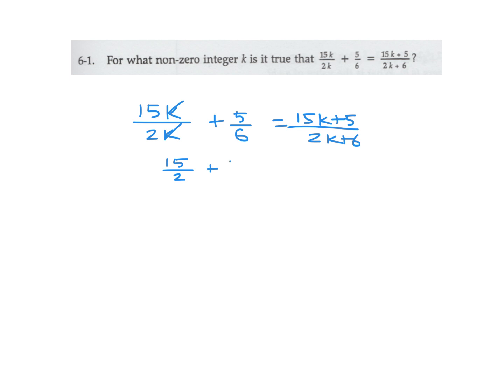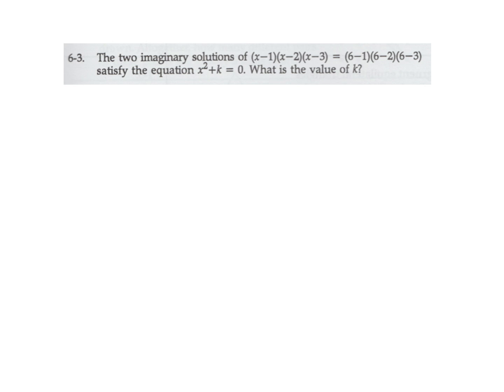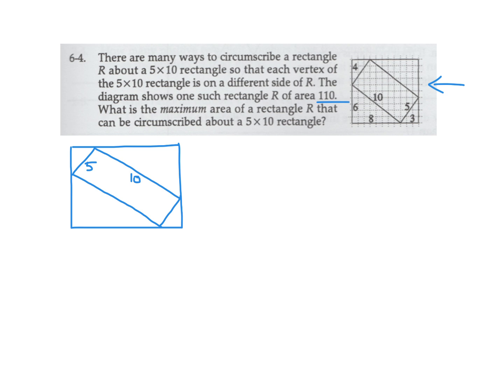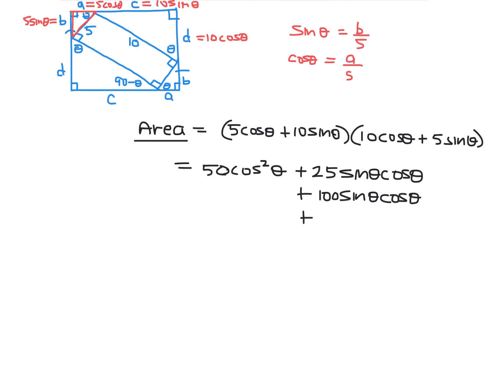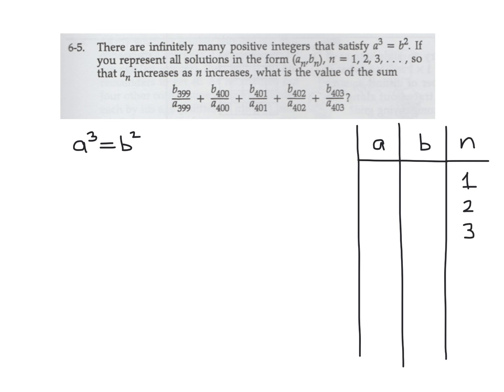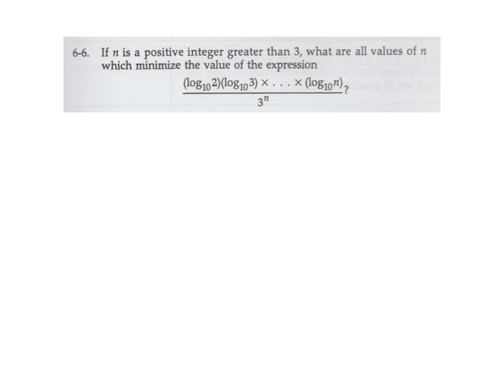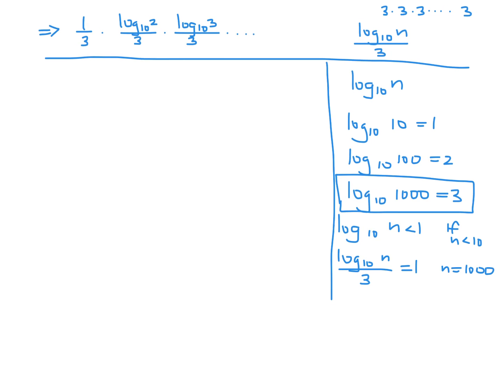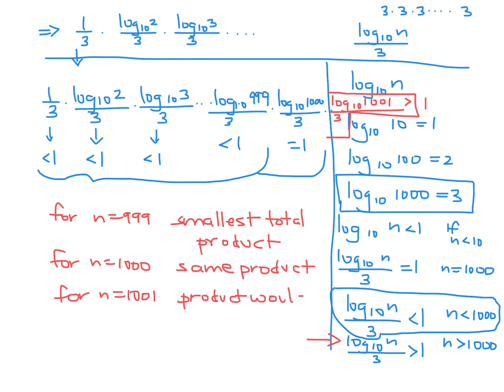2005 Math League | High School Contest 6 | Full Solutions & Strategies | CanadaMath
2005 Math League (High School) – Contest 6 Fully Solved!

In this video, CanadaMath provides step-by-step solutions for Math League High School Contest 6 (2005). These problems challenge your mathematical thinking and problem-solving skills—watch as we break them down with expert strategies!

What You’ll Learn:

How to solve Math League High School Contest 6 problems
Step-by-step breakdown of challenging math competition questions
Key problem-solving techniques to boost your contest performance